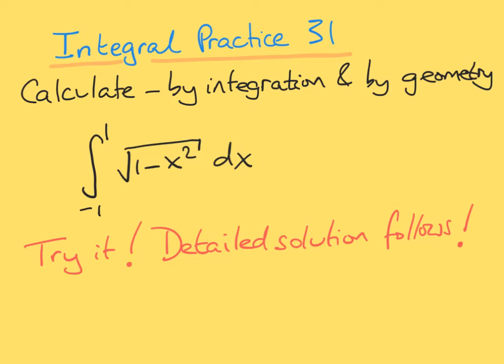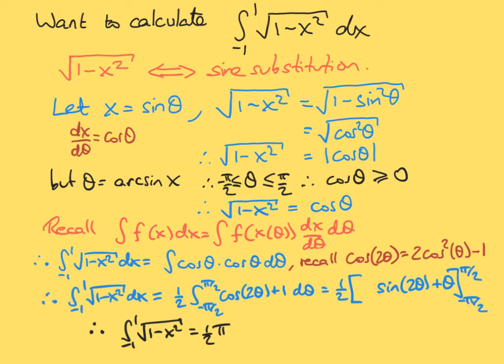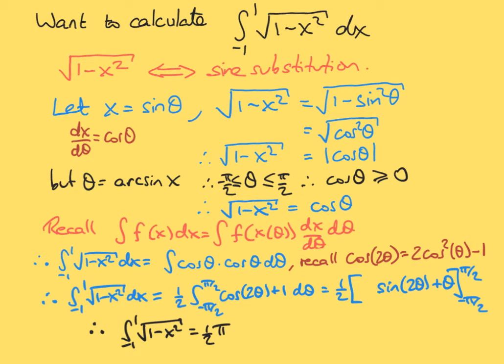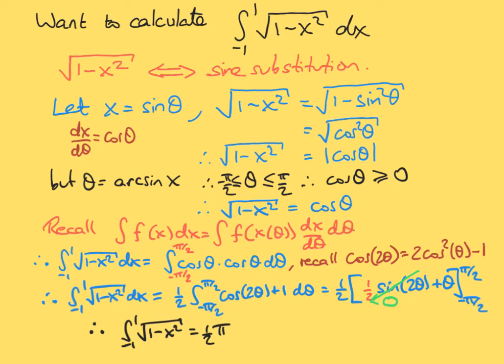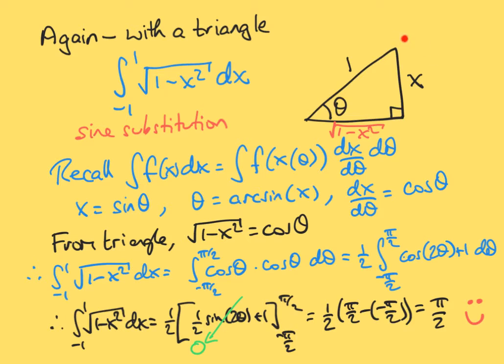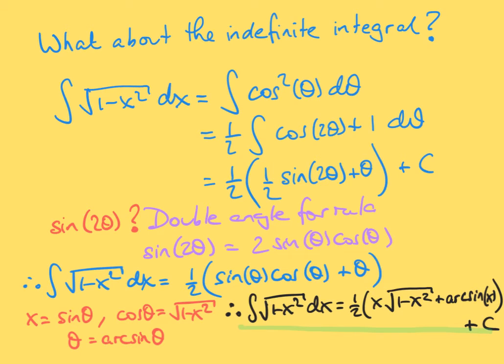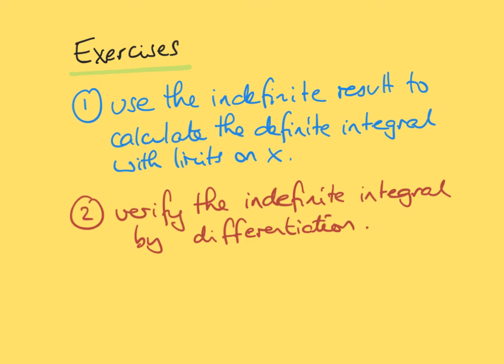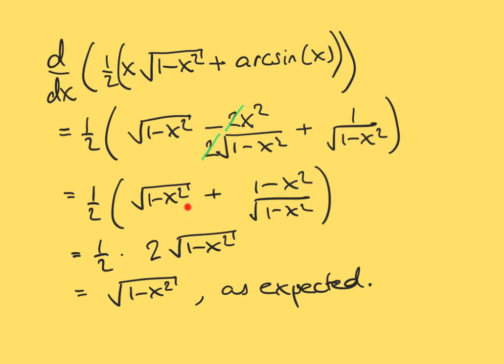Integral Practice 31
In this video a definite integral is calculated in various different ways: geometry, algebra, and algebra plus a diagram. Try it yourself! Full details of the various solutions are presented.